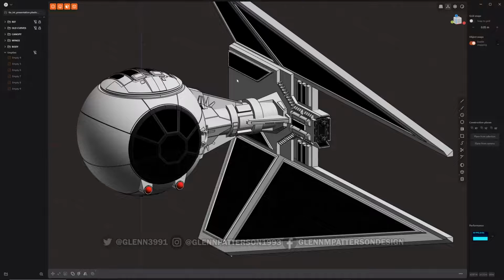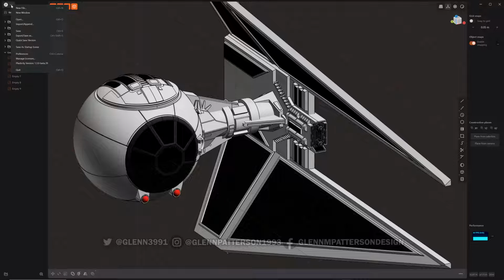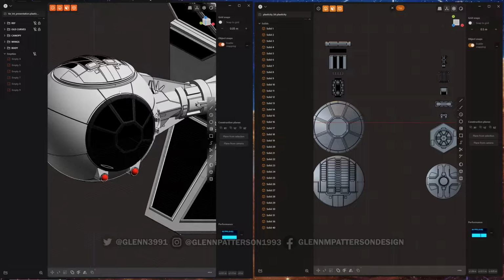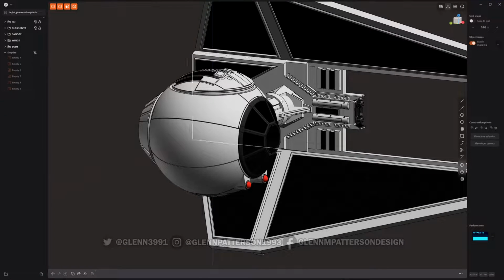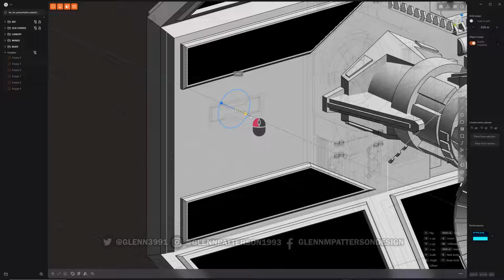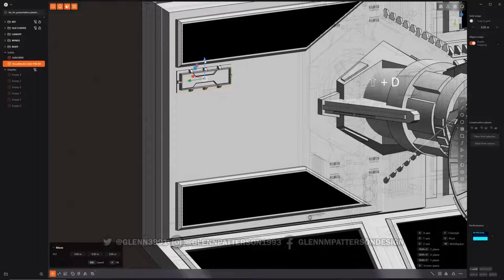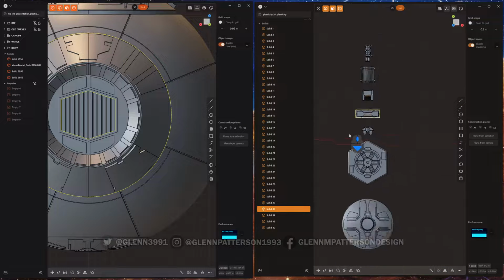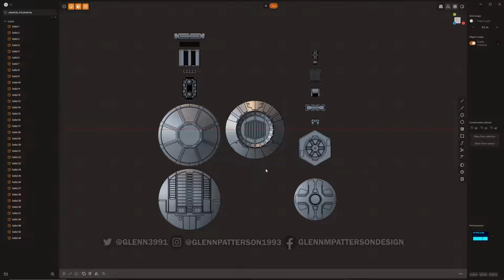81 PLASTICITY 101 COPY PASTE MULTIPLE DOCUMENTS (1.3 UPDATE)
Go to the Links Below to get the Free Starter Files so you can follow along

to pickup a Free 30-Day Trial